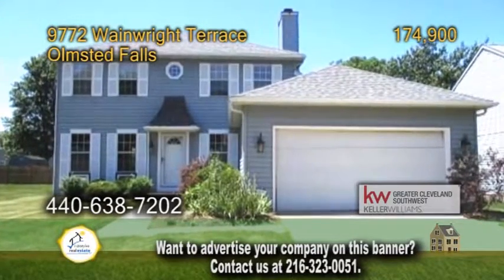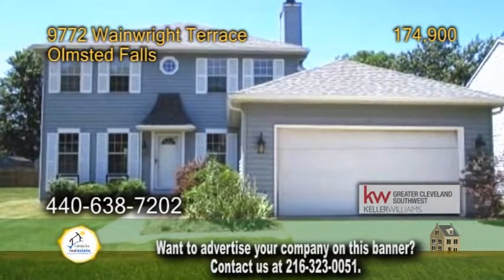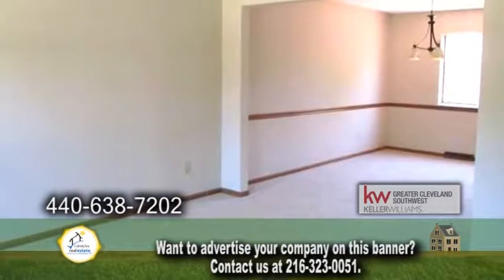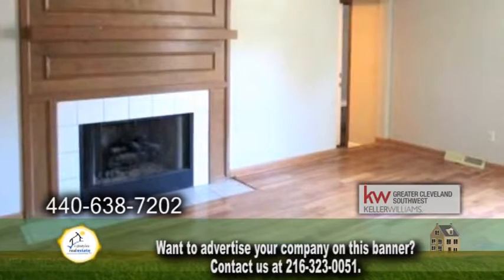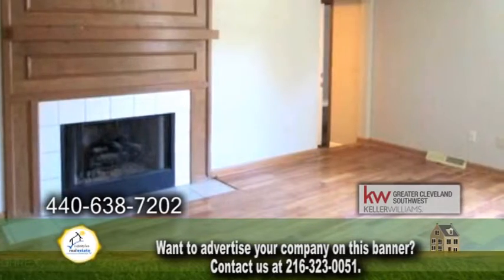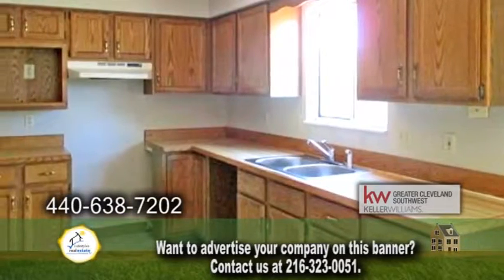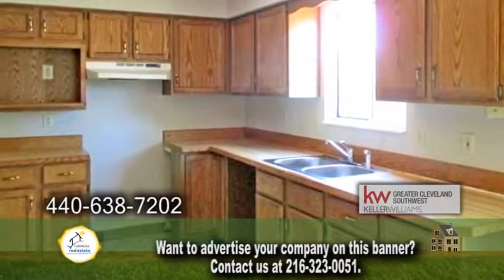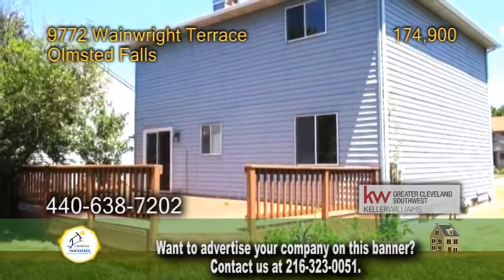9772 Wainwright Terrace Mandria Sprague